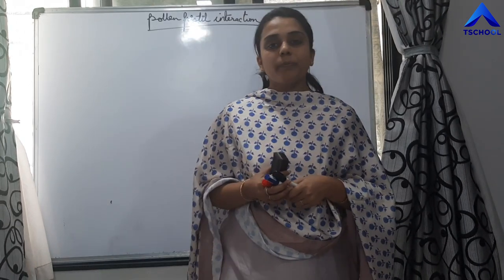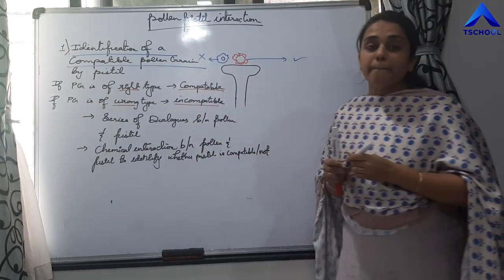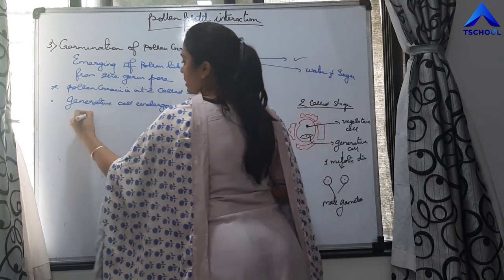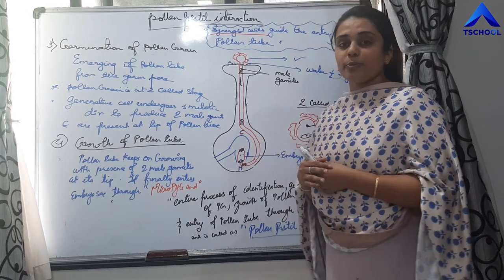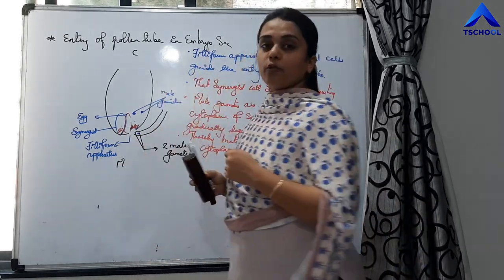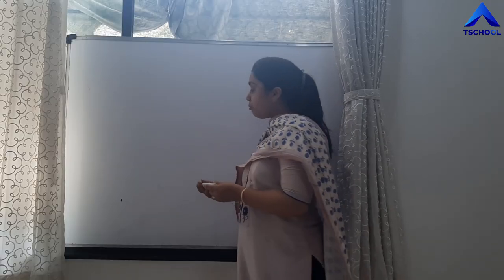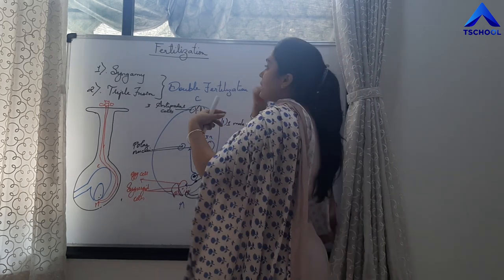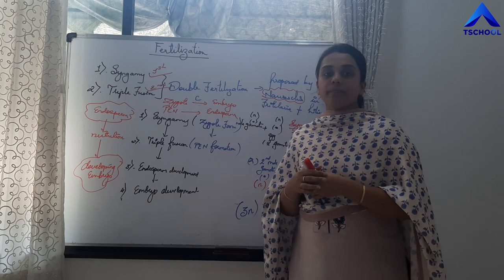Std 12 Sci| ENG | Biology |Ch-2| Sexual Reproduction In Flowering Plants |Part-6|NCERT|UltraVision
Standard : 12th Science (English Medium)
Subject : Biology
Chapter Name : 2 - Sexual Reproducation In Flowering Plant
Lecturer Name : Mam Mansiben Shah
Video By : Ultra Vision School Surendranagar Joravarnagar
Technology Partner : T School